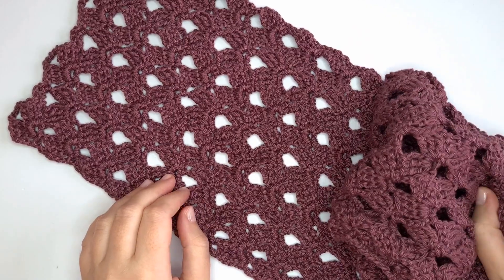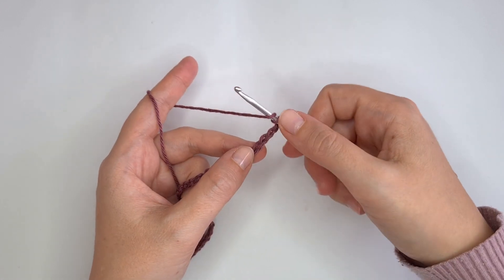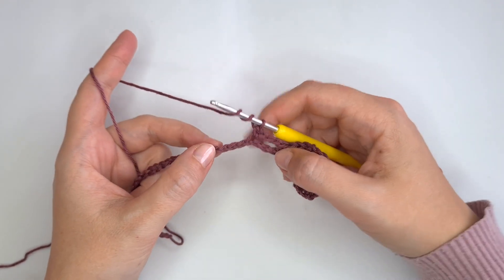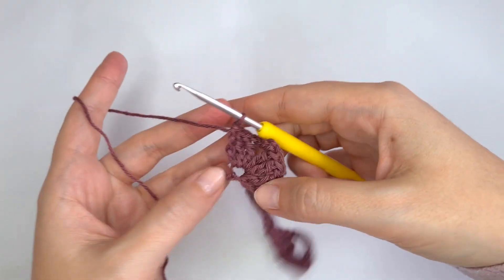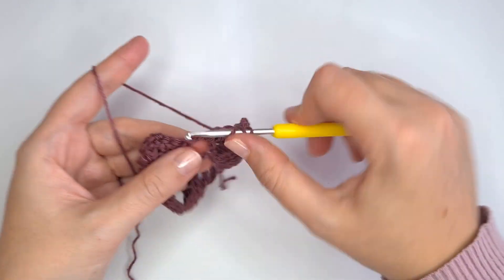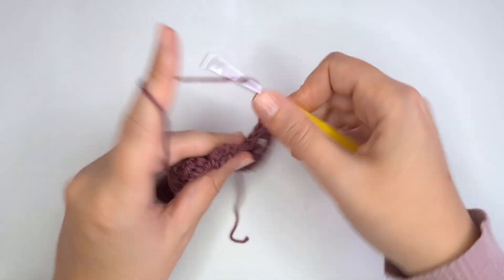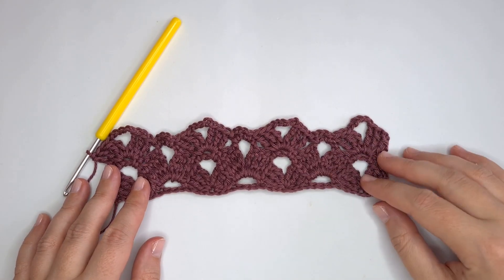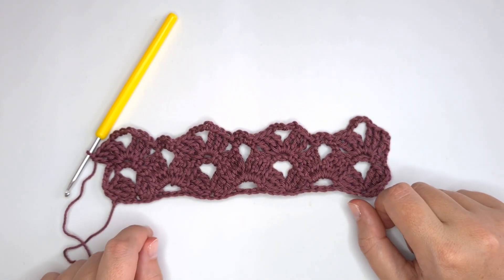HOW TO CROCHET LACY STITCH FOR SCARF, SHAWL AND WRAPS USING TREBLE CROCHET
In this video I'm going to show you how to crochet a beautiful scarf using mainly treble crochet. The pattern can be easily adjusted to a bigger size or other crochet projects.

Materials:Yarn: Alize Bahar; color: 470
Yarn weight: 3 dk & light worsted- you will need 1 and 1/2 skeins
274 Yards (260 Meters) per skein; 100% cotton
Crochet hook: 3.0mm
Size of finished product: 130x16cm or 51.18x6.3 inches

If you don't want to miss video or new pattern, join my VIP club and also get a free pattern